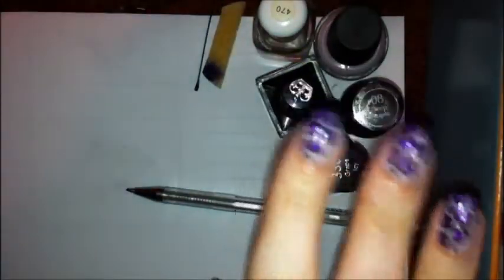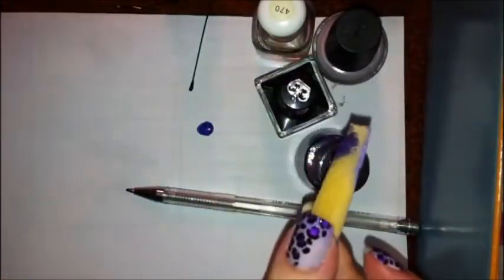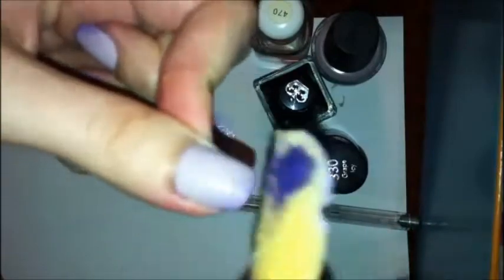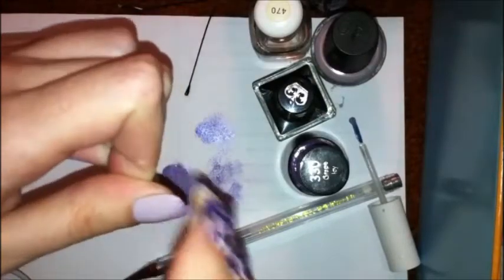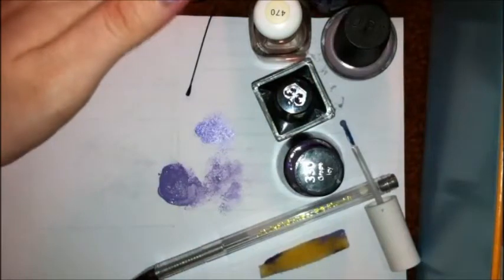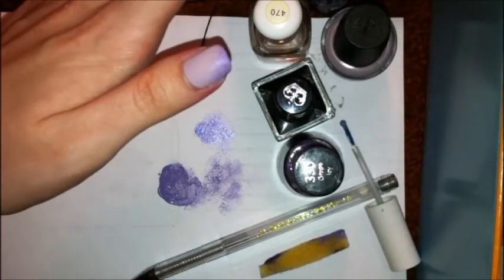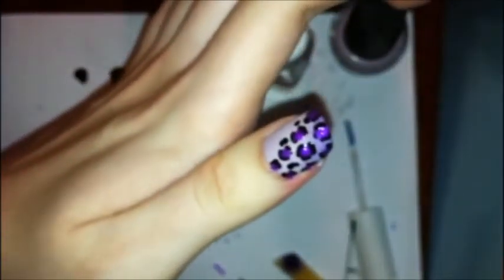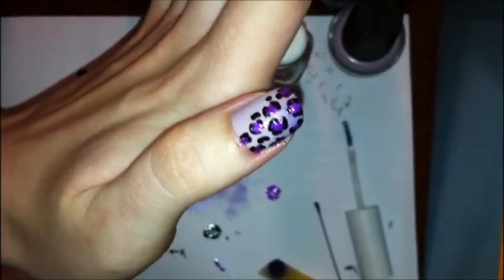Leopard Manicure Tutorial! (Easy)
Here's how to create a cute leopard mani!

Supplies:
OPI - Steady as she rose
Sally Hansen - Deep Purple
Sponge
Dotting Tool/Bobby pin
Old writing pen